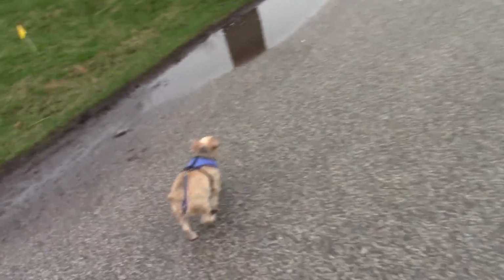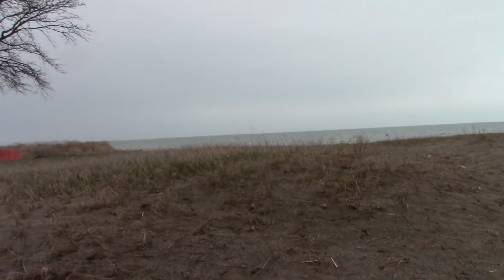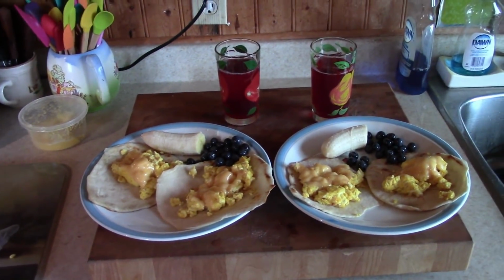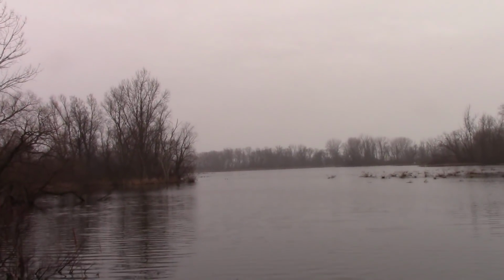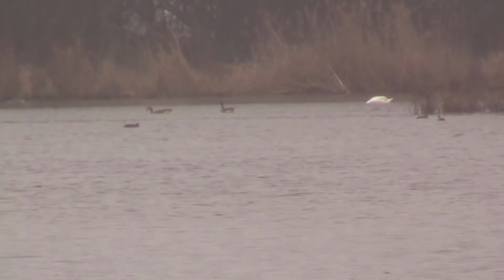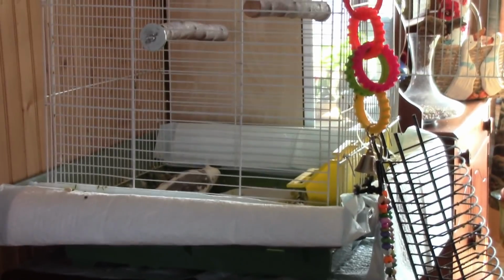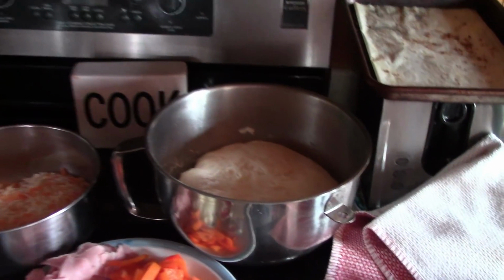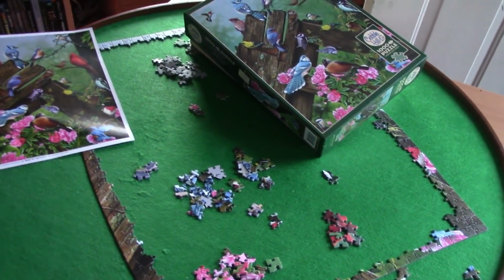ISOLATION PIZZA & PUZZLES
Don't forget about the Easter hunt look for the chick!
PIZZA DOUGH
2 1/4 tsp yeast
1 tsp sugar
1 cup warm water
2 1/2 cups flour
2 tbsp olive oil
1 tsp salt

mix yeast sugar and warm water let sit  10 minutes til yeast bubbles

add rest of ingredients mix if sticky add more flour
lest crust rise in bowl10 minutes to half hour